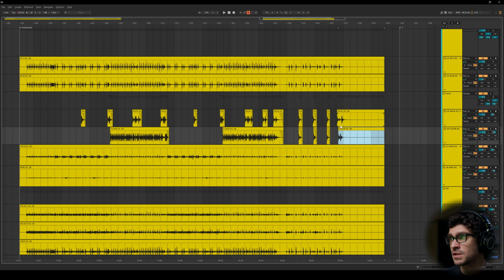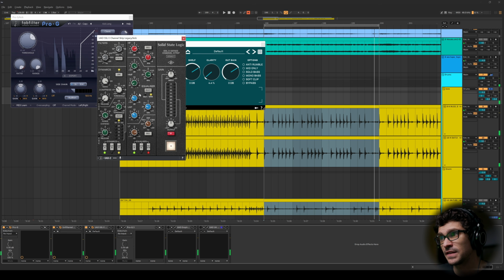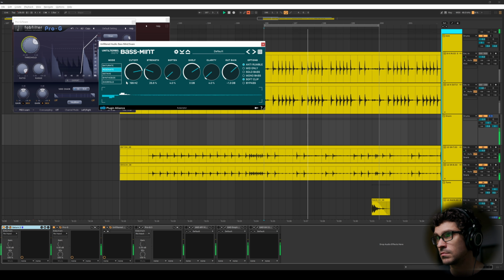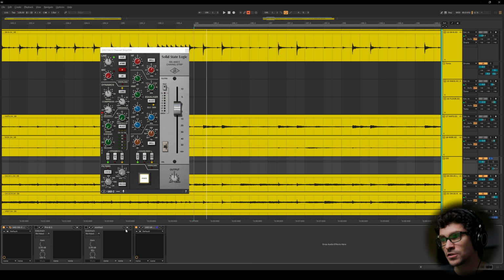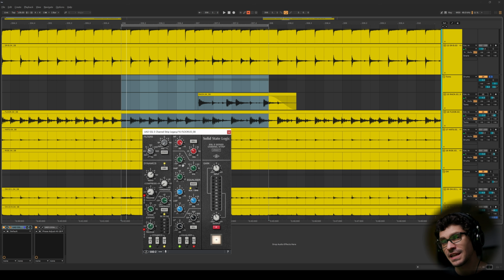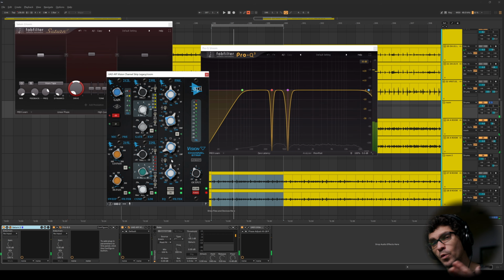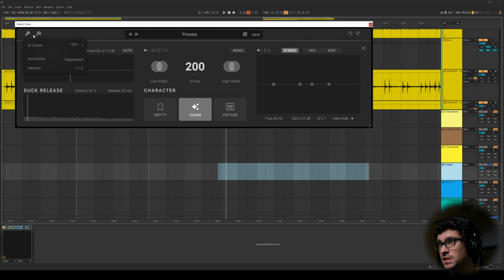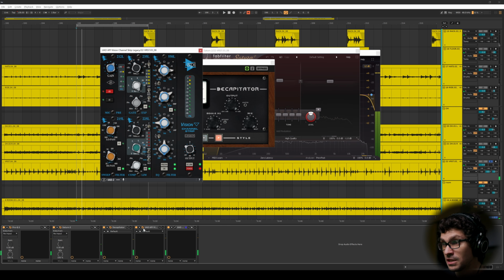How To Mix Real Metal Drums w/o Samples Tutorial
In this mixing lesson I'll show you how to mix real metal, hardcore or metalcore drums without using samples. One difficult aspect of mixing modern metal is how to mix real drums, so today I show you my process with getting the most out of a drum kit.

Other Tutorials

Modern Metal Instrumentals

0:00 Intro
0:46 Background Info
2:03 Phase Adjustment
3:00 Kick Drum
9:03 Snare
17:47 Overheads
22:36 Toms
26:51 Room Mics
32:45 Send / Return
38:30 Drum Bus Comp
39:36 Extra Mic